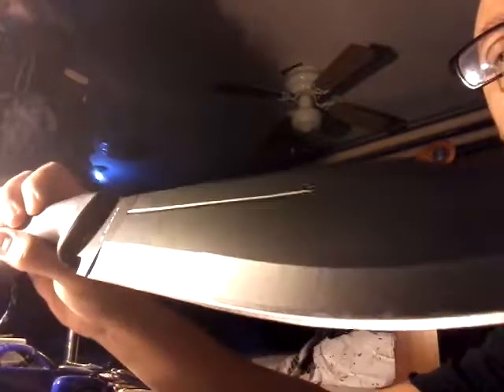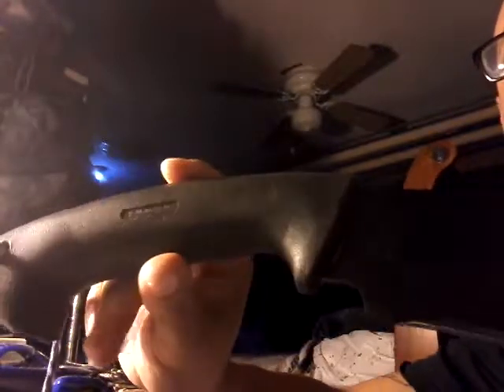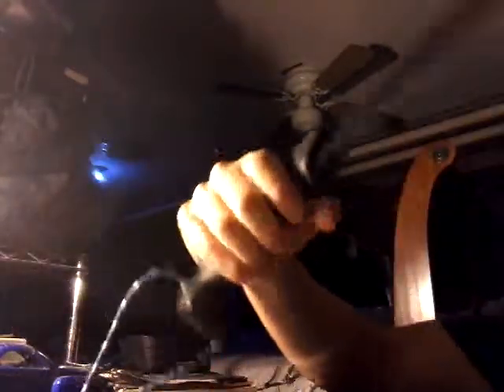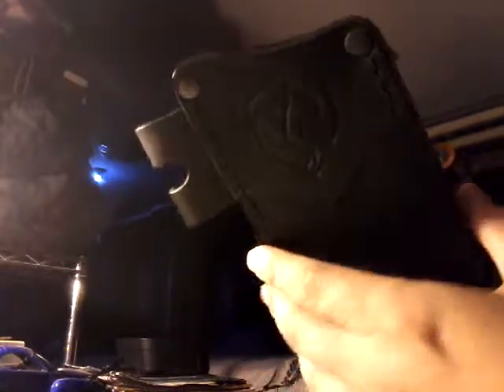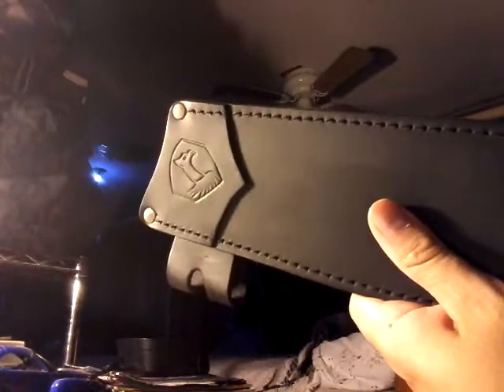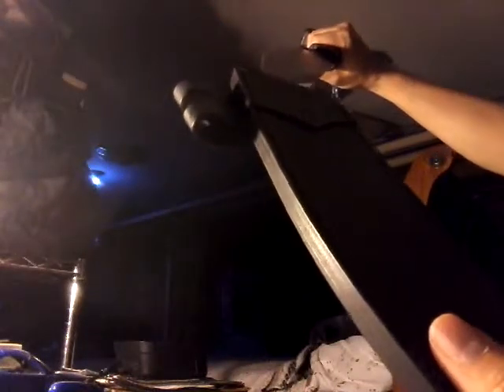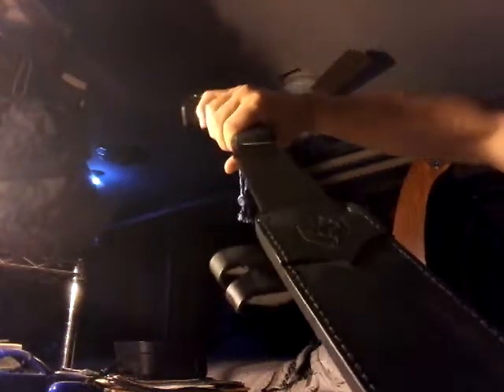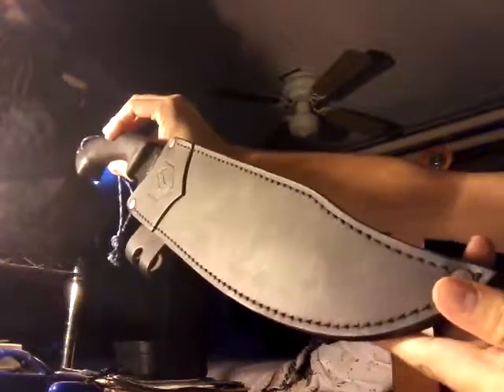Condor Bowie Machete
Machete